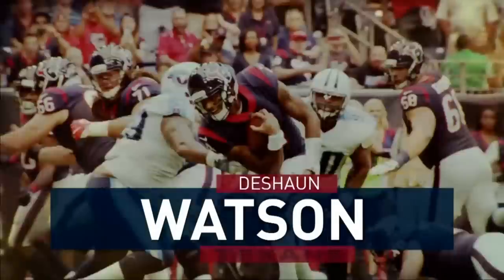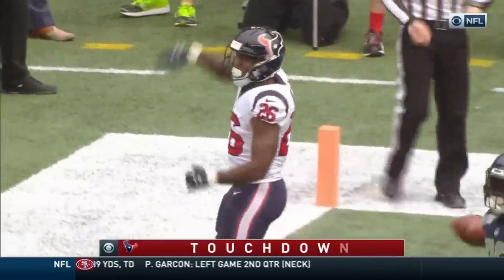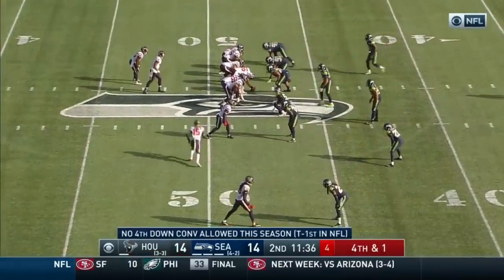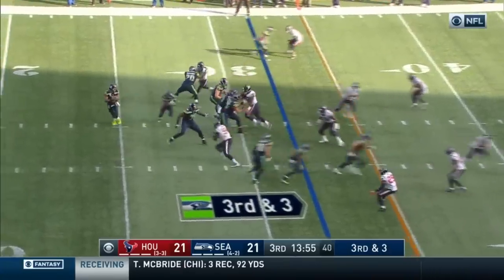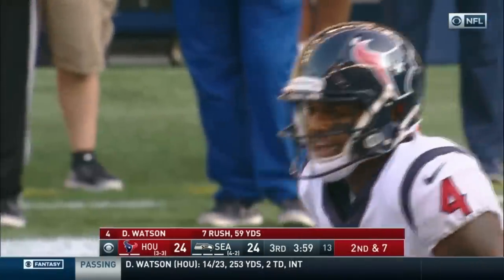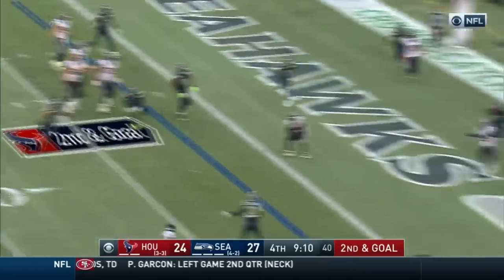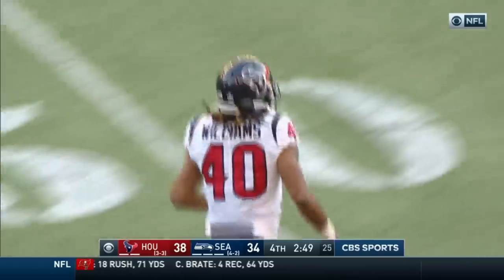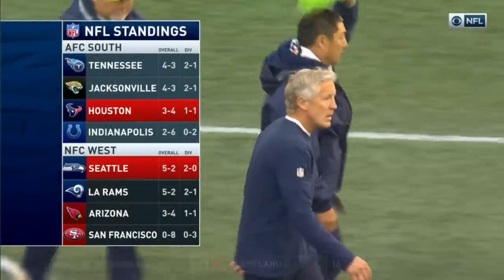Hopkins & Watson Put the Legion of Boom on Notice! (Texans vs. Seahawks 2017, Week 8)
Check out the 2017 Week 8 game highlights between the Houston Texans and Seattle Seahawks!

The NFL Throwback is your home for all things NFL history.

NFL Films - YouTube.com/NFLFilms
NFL Network- YouTube.com/NFLNetwork
NFL Rush - YouTube.com/NFLRush
NFL - YouTube.com/NFL